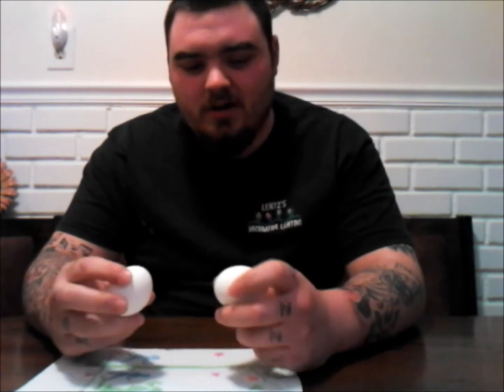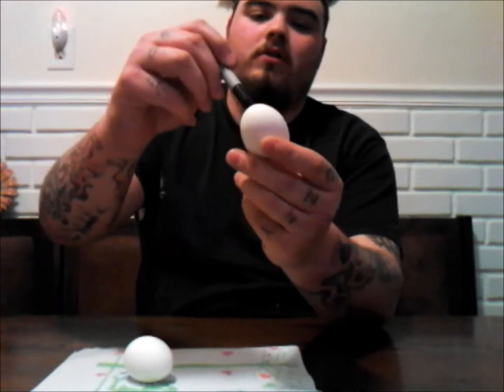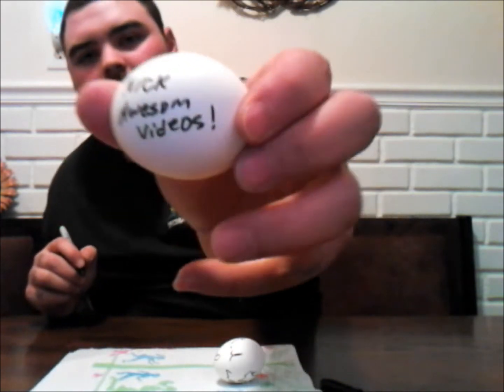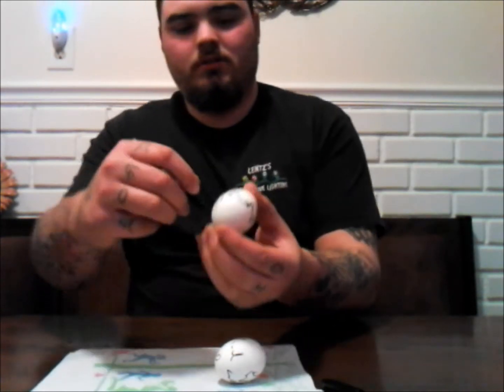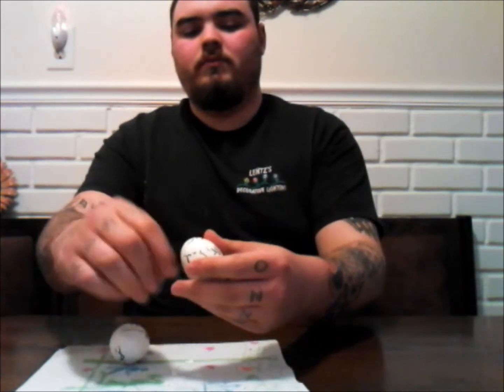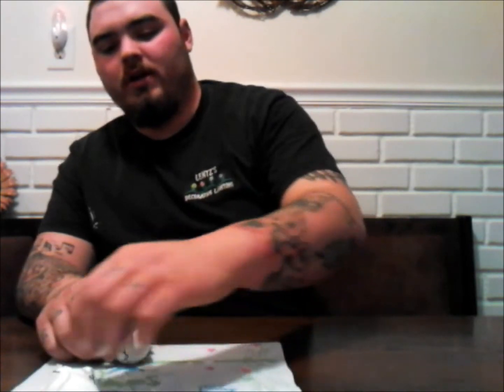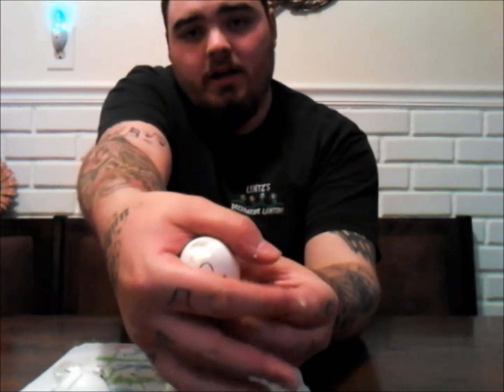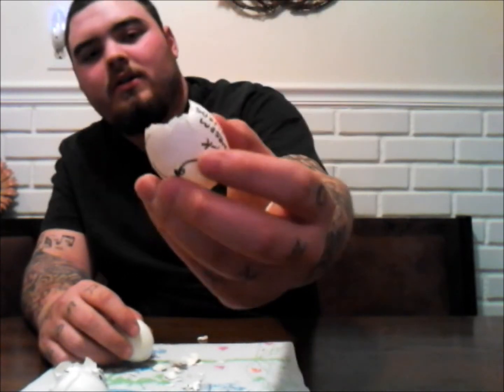FASTEST EGG PEEL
Ever have trouble peeling hard boiled eggs? Well heres a very easy and fast way to peel your eggs!!!